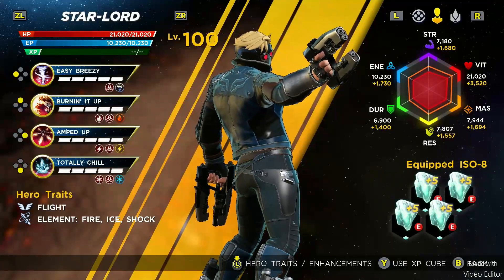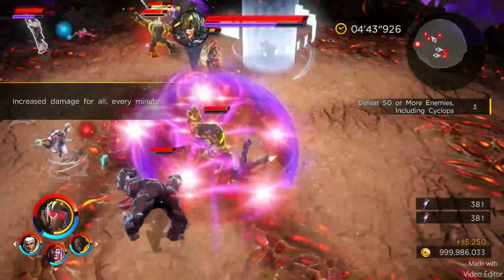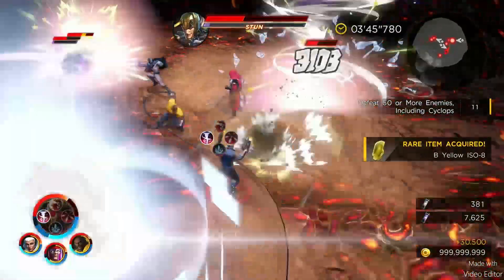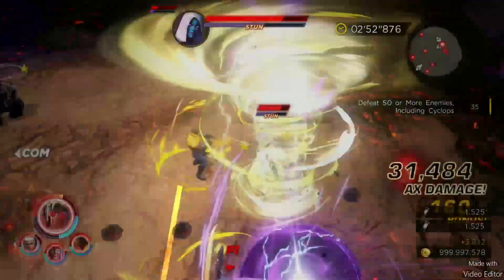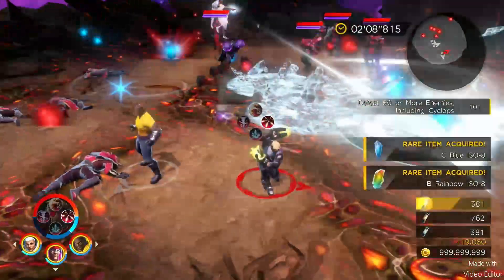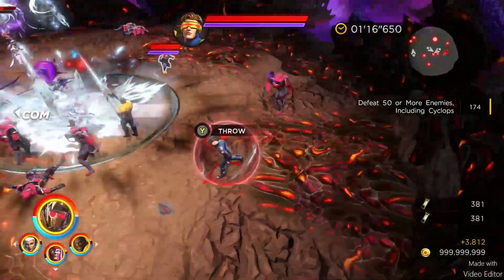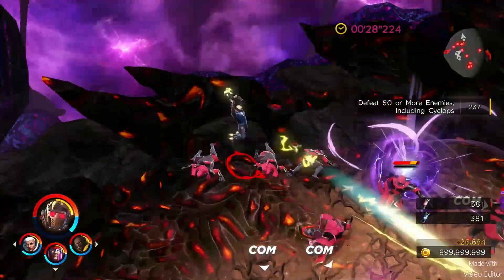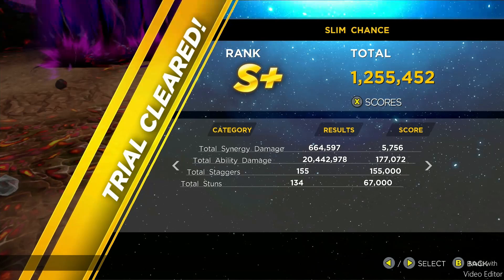Slim Chance How to get 3 stars/Farm rainbows with Starlord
How I use Star Lord to easily defeat this rift with no incapacitations.